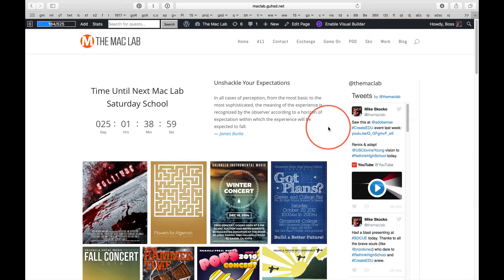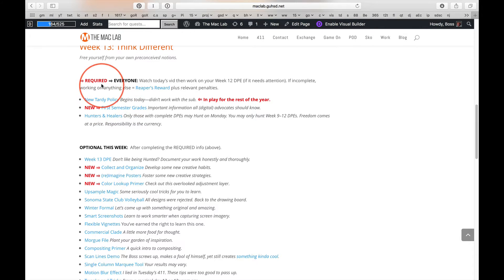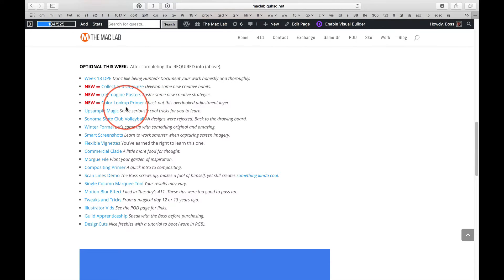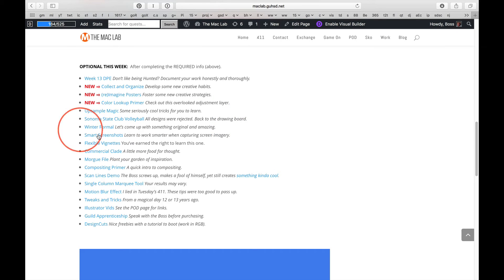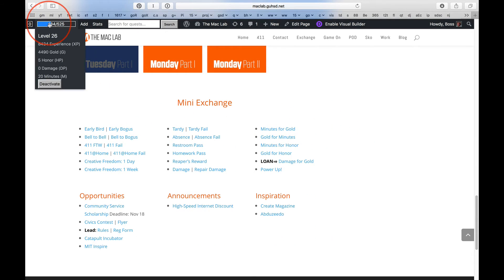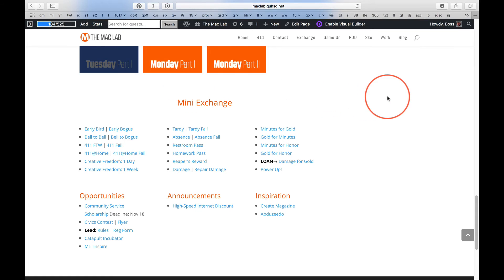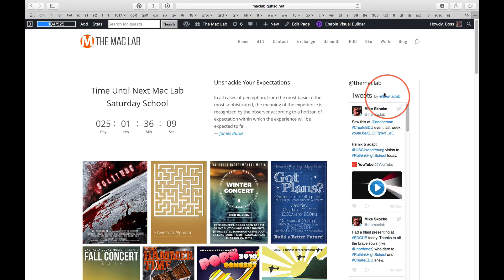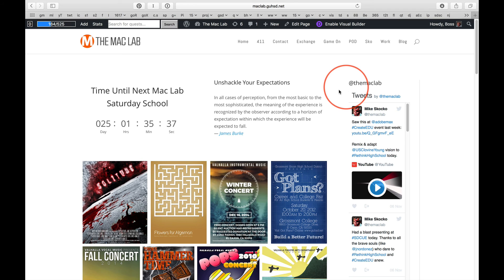Tuesday Week 13 Part I